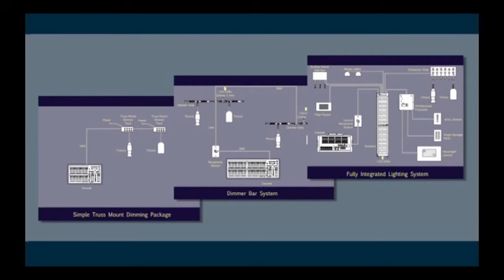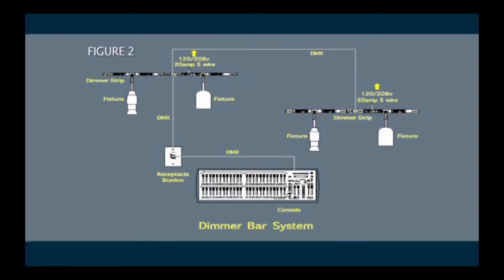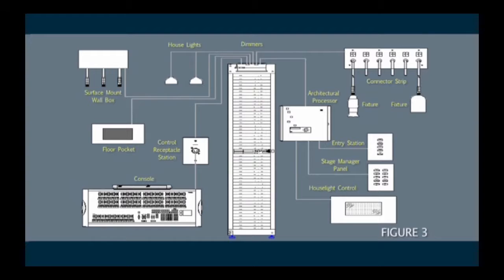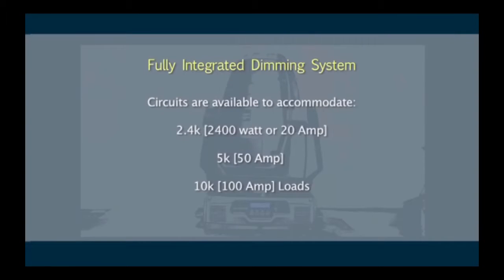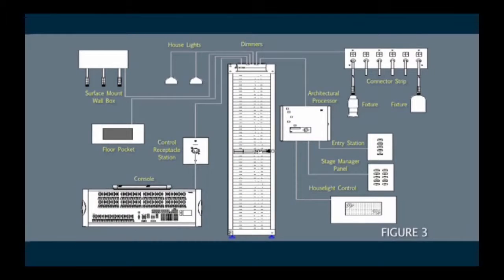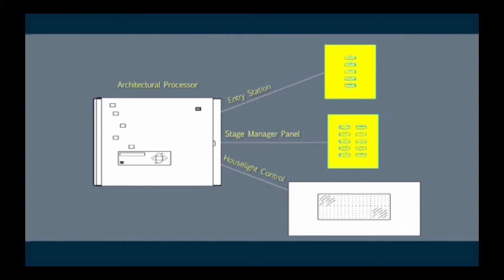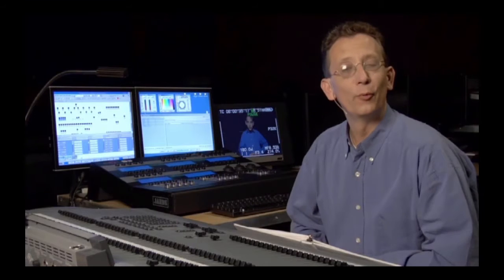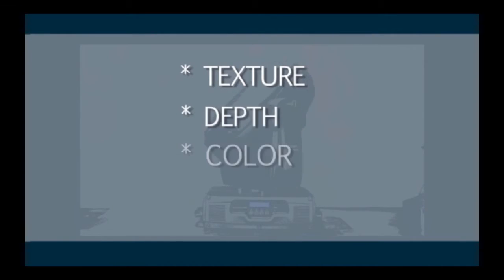Lighting Lesson Preview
Here is a preview of some of the lighting lesson content we provide with our Bachelors curriculum.